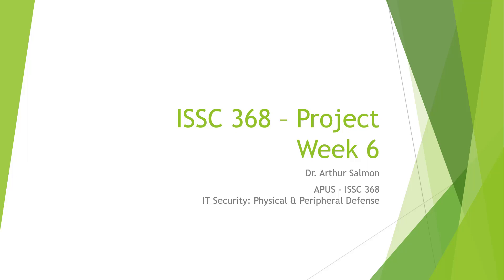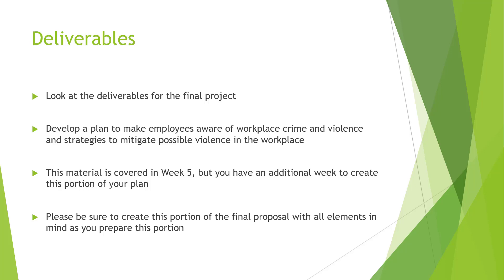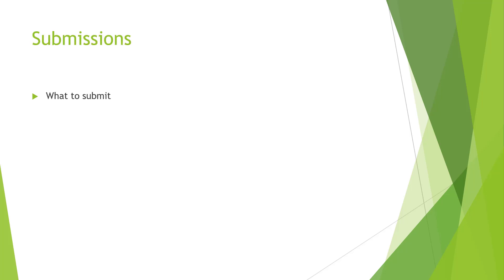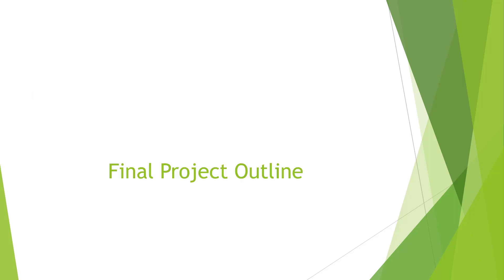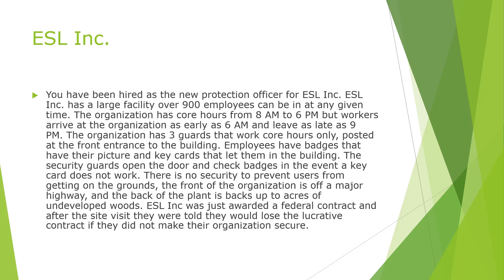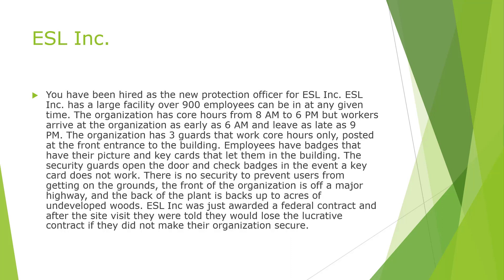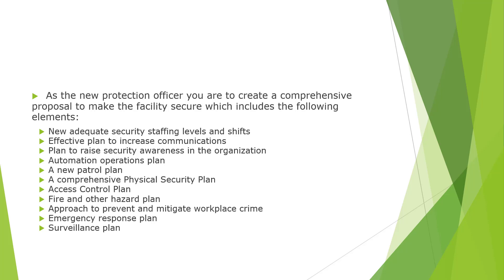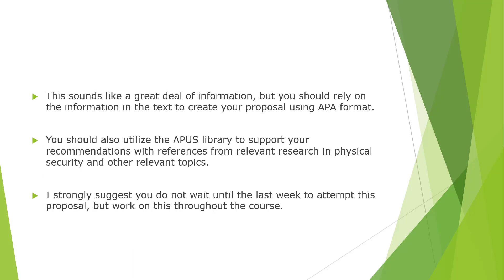APUS - ISSC 368 – Project - Week 6